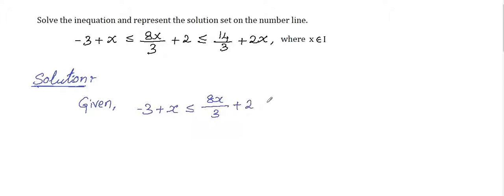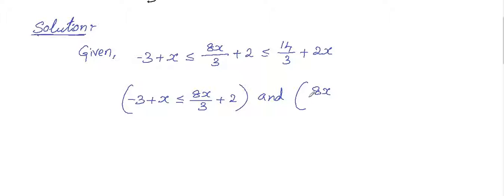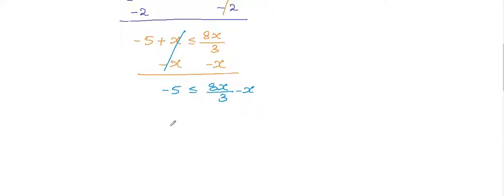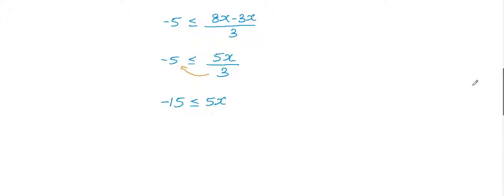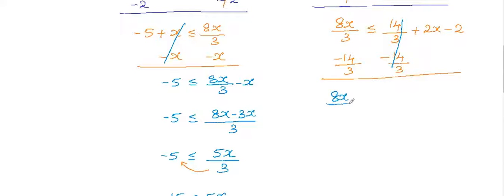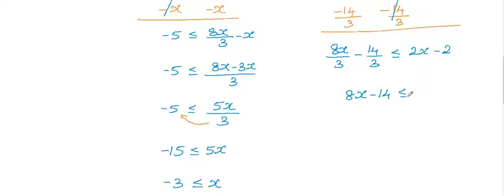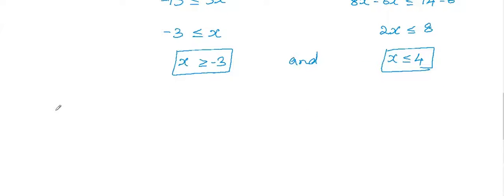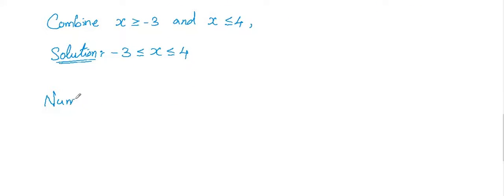ICSE - 2009 Class 10 Maths - Question 3(a) Solution